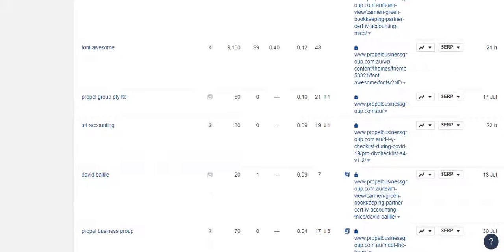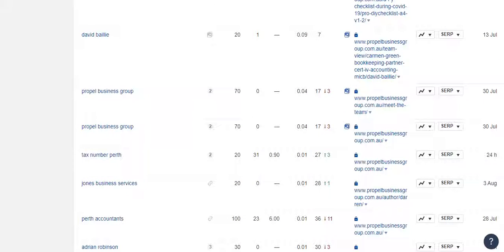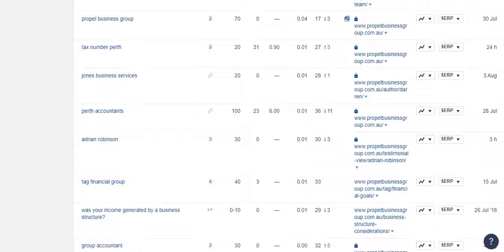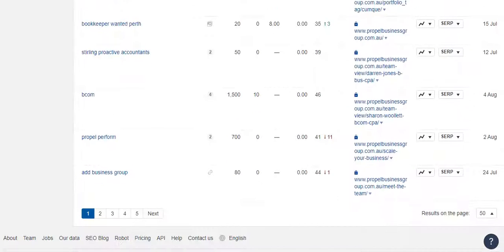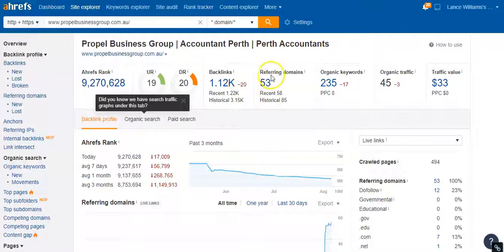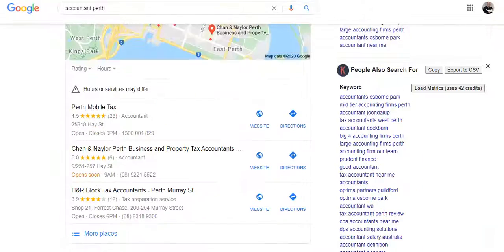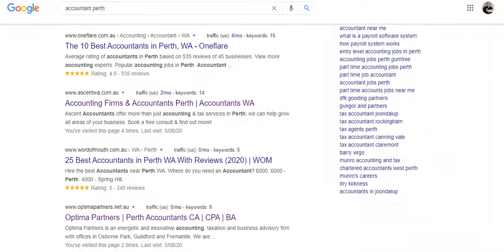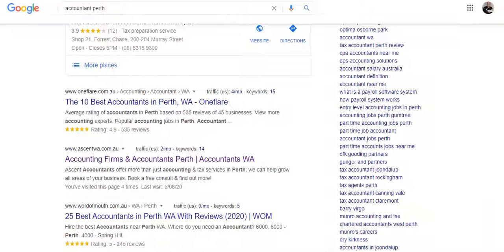Propel Business Group Perth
Accountant Perth is what to search for when looking for accountants in Perth. Propel Business group is one of the most sort after accounting firms in Perth due to the skill set that is provided to all their very satisfied customers. Accountants Stirling will make it easier for you to find them but just in case here's their details,

Suite 6, Stirling House,
36 Cedric Street, Stirling WA 6021

They are the best Perth Accountants in my opinion and I always leave their offices with a smile